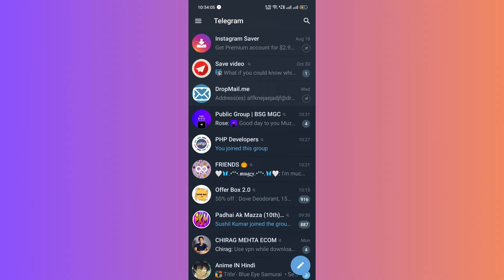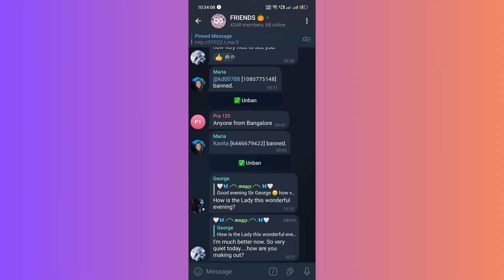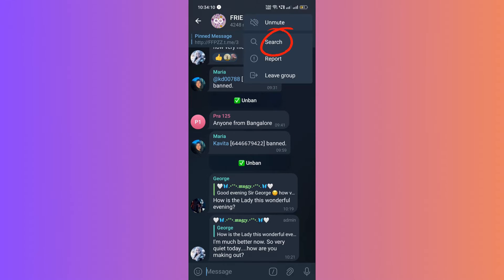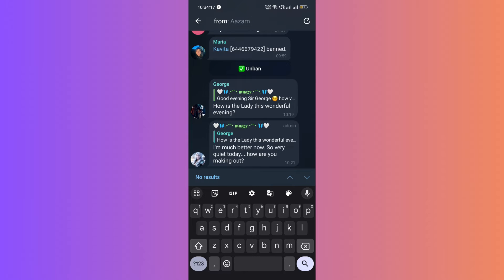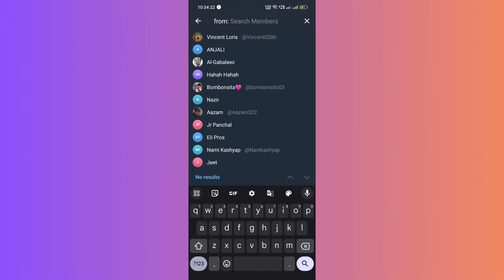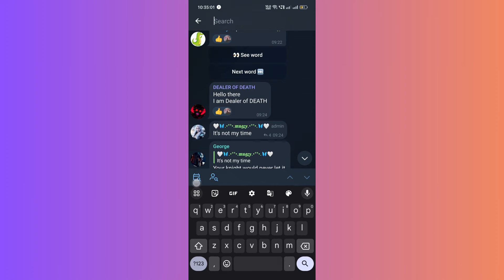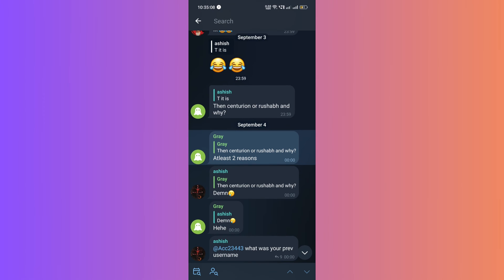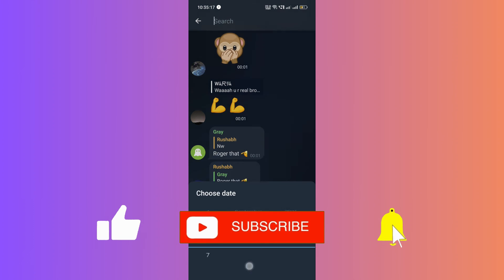How to Find All Messages from a Person on Telegram Group Chat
In this video I'll show you how to Find All Messages from a Person on Telegram Chat. The method is very simple and clearly described in the video. Follow all of the steps & Find All Messages from someone on Telegram Chat

How to Search for Messages from a Person on Telegram Group Chat